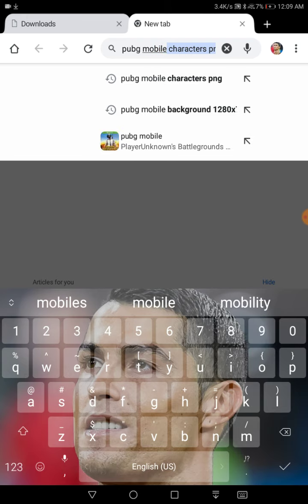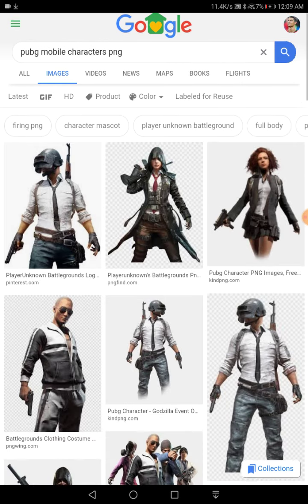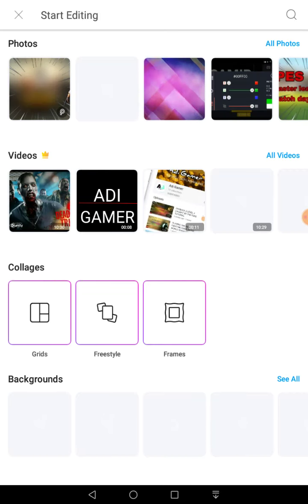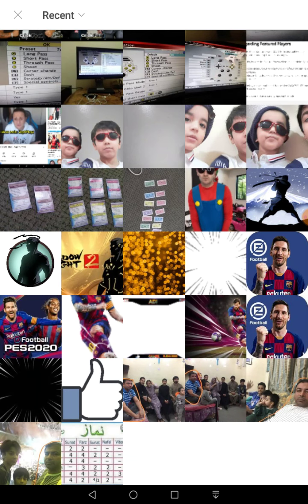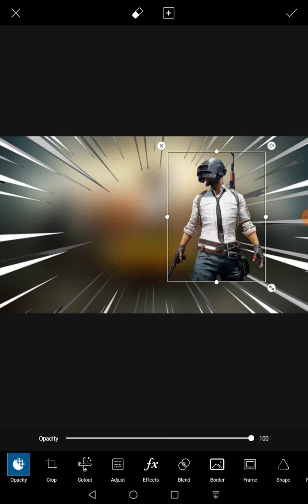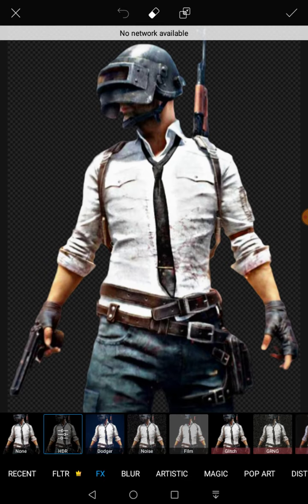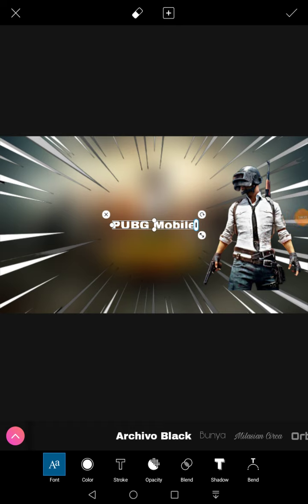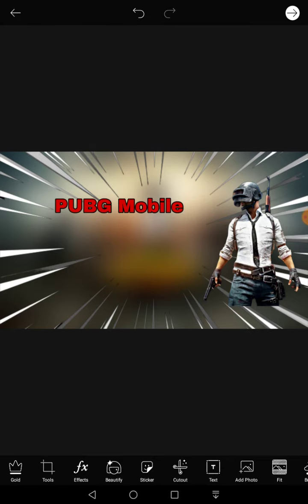How To Make a Gaming Thumbnail on Android